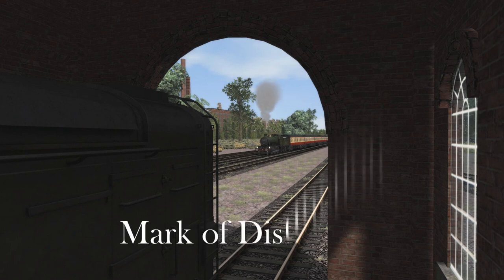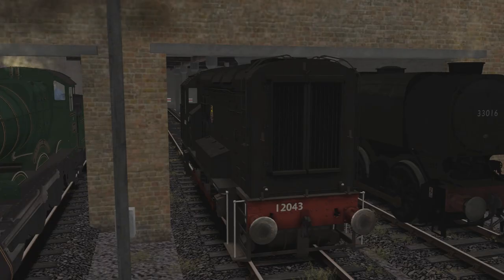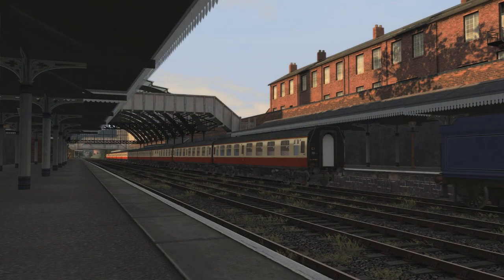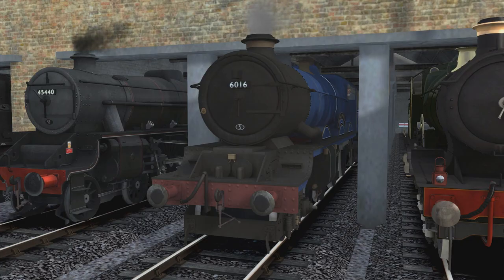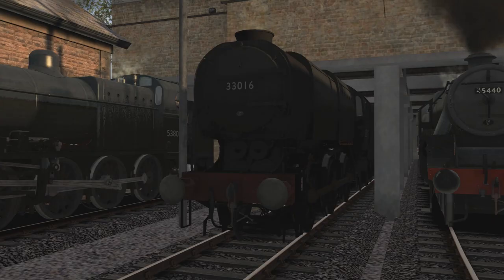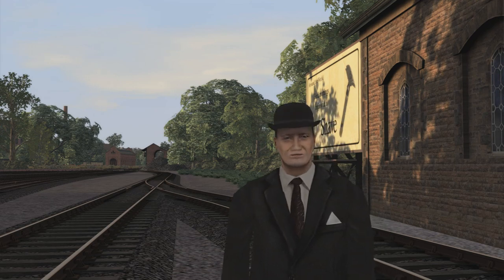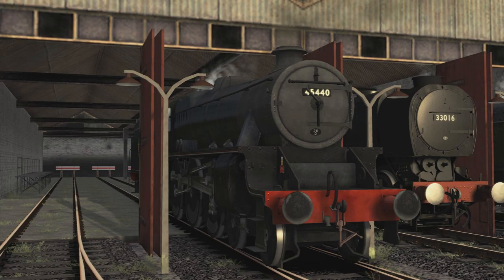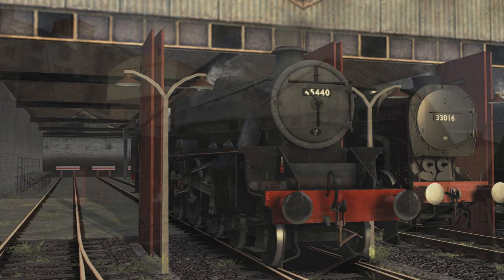SVRS Series 2 Episode 3 'Mark of Distinction'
Stovell Valley Railway Series - Series Two Episode Three 'Mark of Distinction'

The BR MK1 Set has arrived on the Railway and the Stomouth Extension is fast approaching completion!

Come join my Facebook group for updates and extras on the series and much more!

Many thanks to my patient fans!

Other music by Carson

Sound effects are free and readily downloadable from YouTube.

The game is Train Simulator 2016, made by DoveTail Games (formally RSC & Railsimulator.com)

All other work (including script, characters and route is (C) Myself.